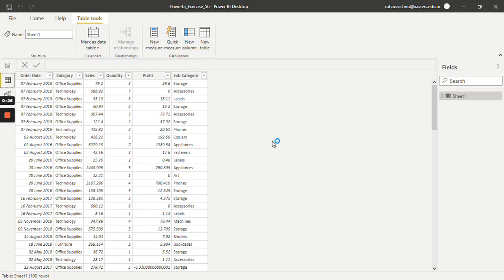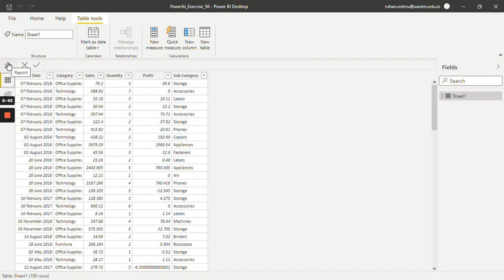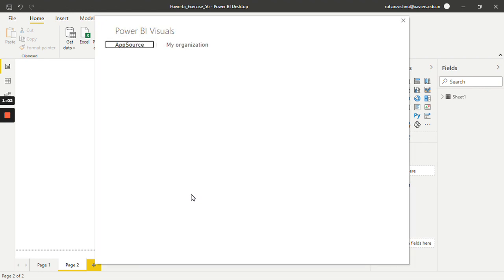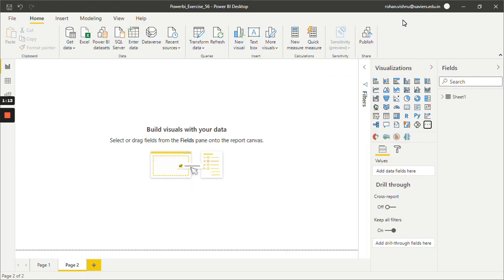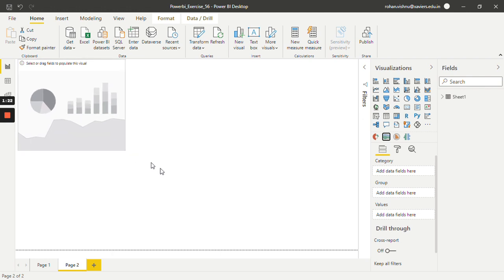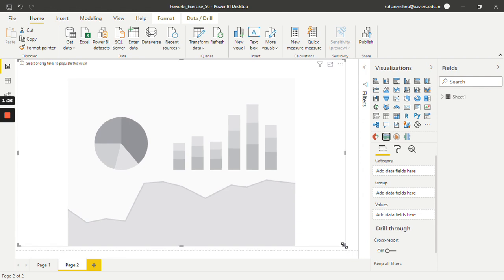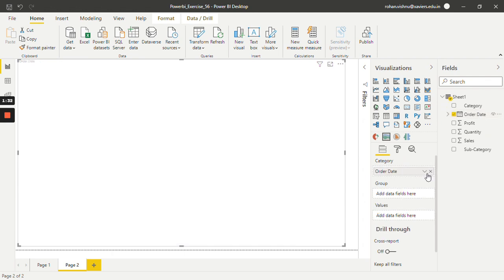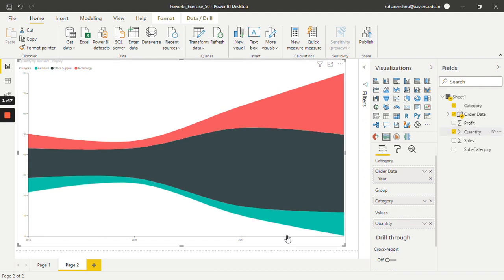Level Up Your Data Visualization with Stream Graphs in Power BI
Stream graphs are a powerful visualization tool that can help you understand your data in a more detailed way. By using a Stream Graph in Power BI, you can see the relationships between your data items in a visual way. We'll show you how to create a Stream Graph in Power BI, and then use it to analyse your data. This is a great way to level up your data visualization skills in Power BI!